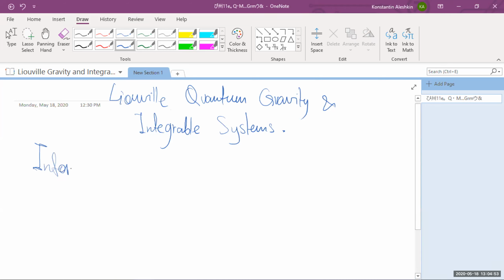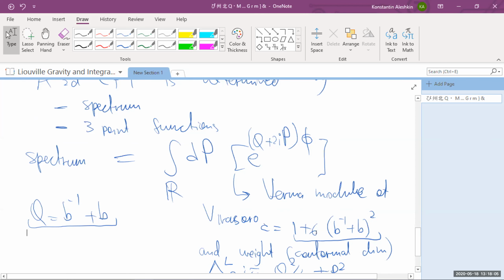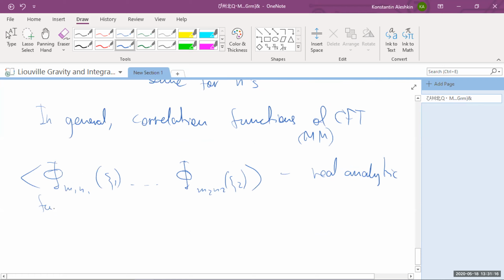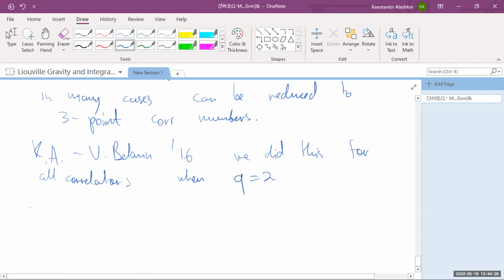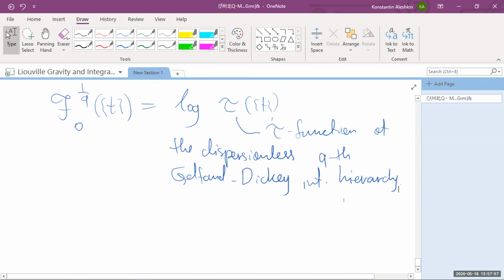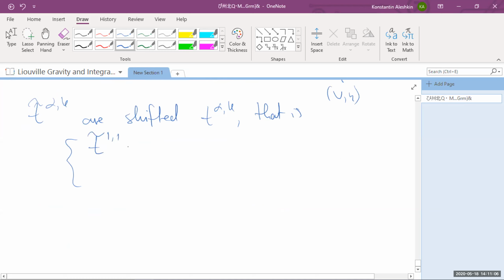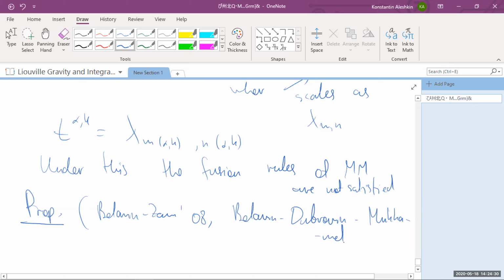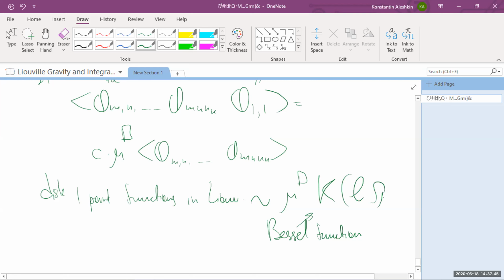Konstanin Aleshkin, Liouville quantum gravity and integrable systems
Correlation numbers of 2d Liouville quantum gravity are defined as integrals of certain products of conformal blocks over moduli spaces of punctured curves and are quite challenging to compute directly. The other major approaches to 2d quantum gravity: topological gravity, and matrix models are much better understood. The connection between the topological gravity and matrix models is established by the Witten conjecture and its generalizations. In the talk I will speculate on the connection of the Liouville gravity and the other two approaches.